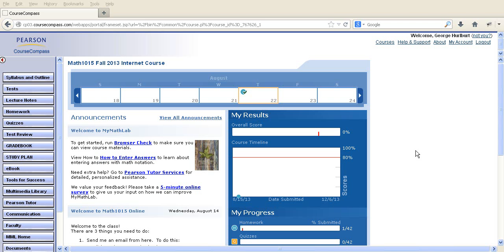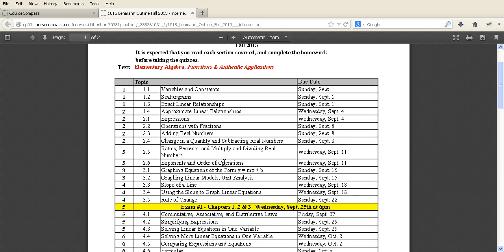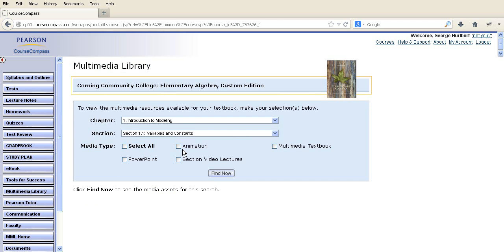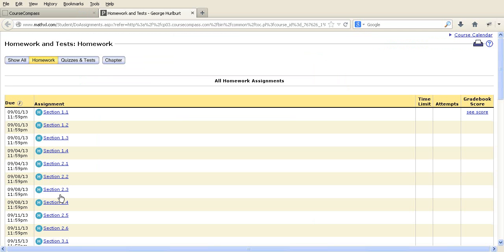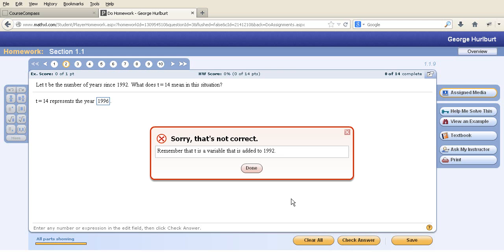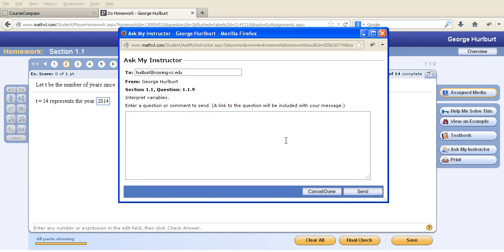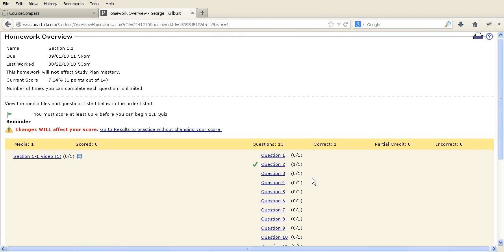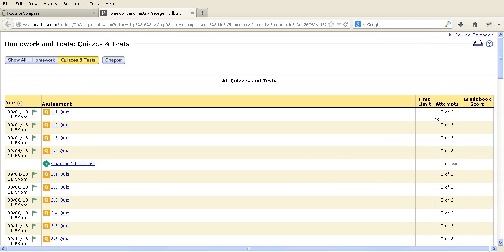math1015 intro fall2013